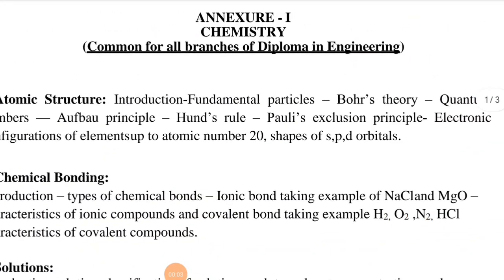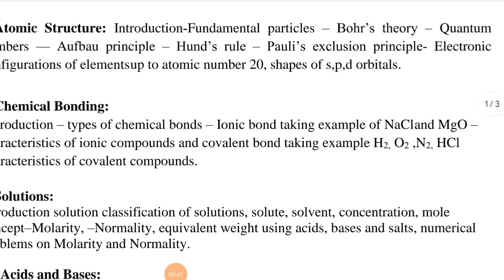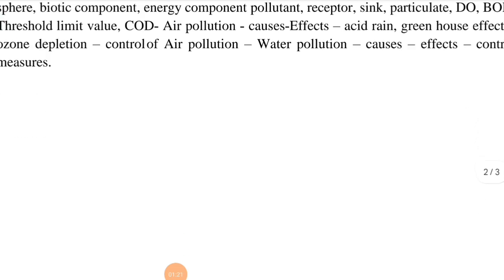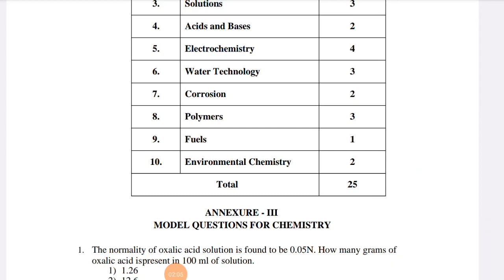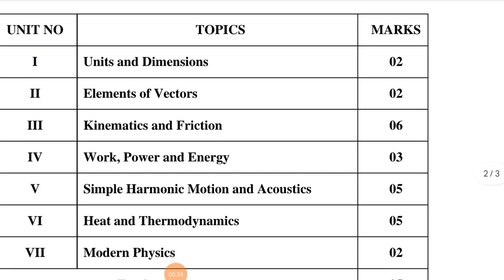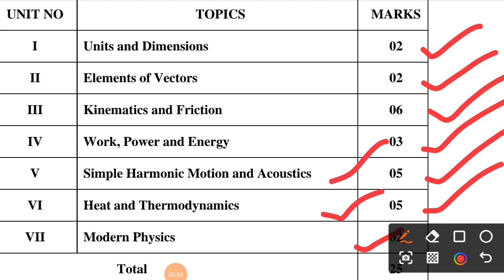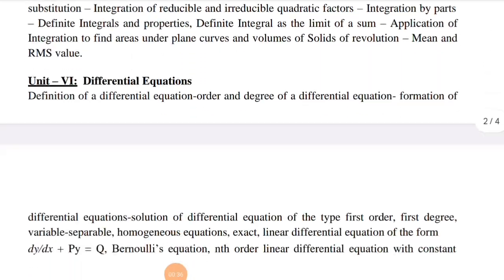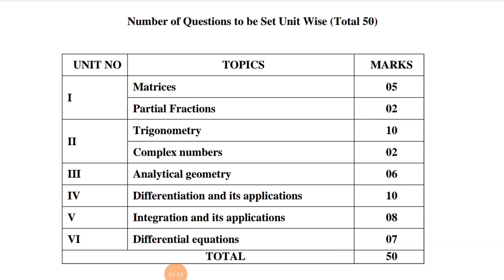ll AP ECET General Subjects Weightage ll